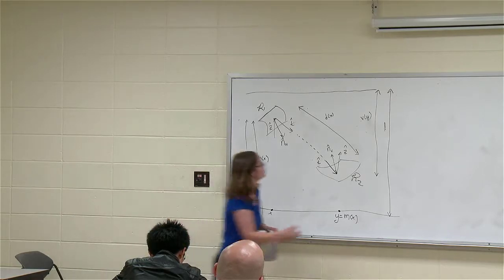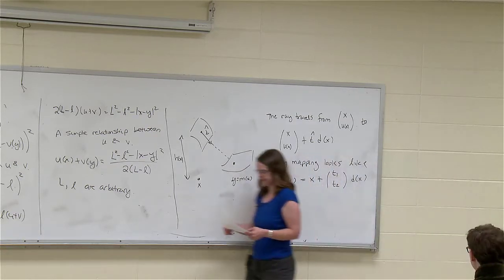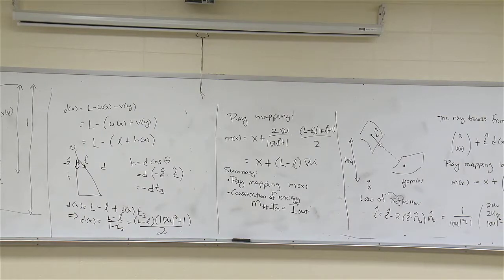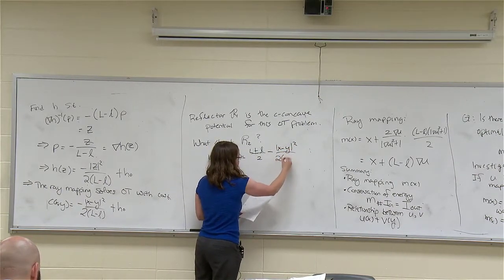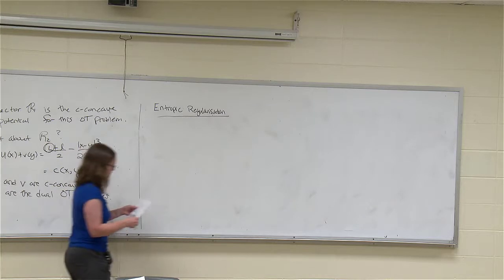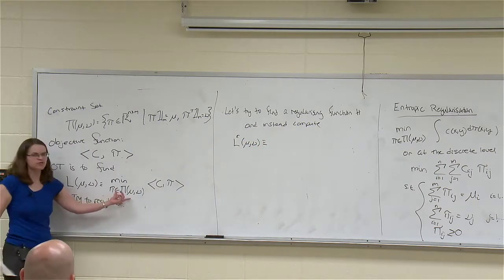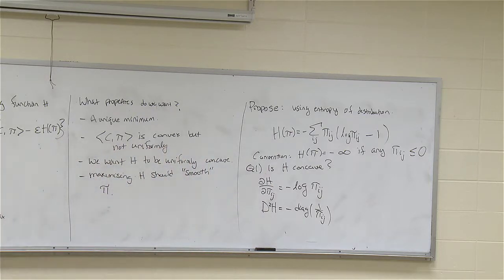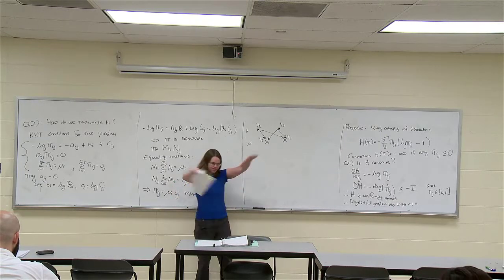Optimal Transport - Double Reflector Problem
This is a lecture on "Double Reflector Problem" given as a part of Brittany Hamfeldt's class Math 707: Optimal Transport at New Jersey Institute of Technology.